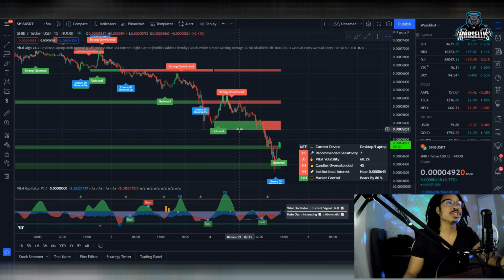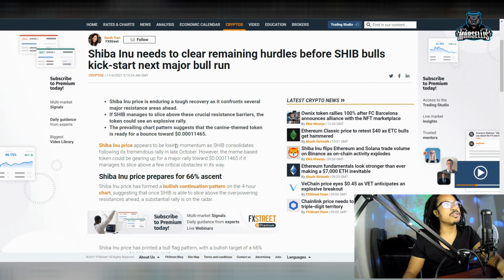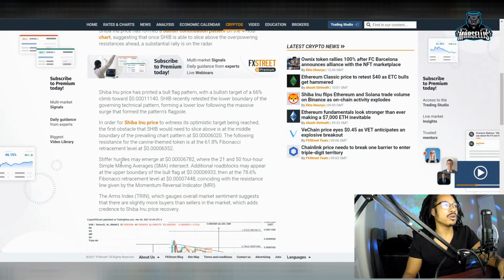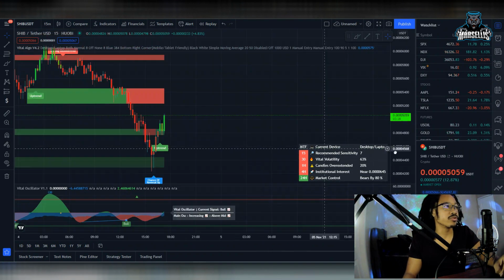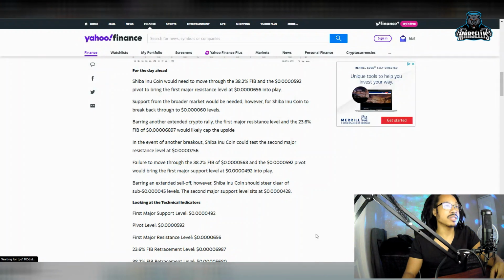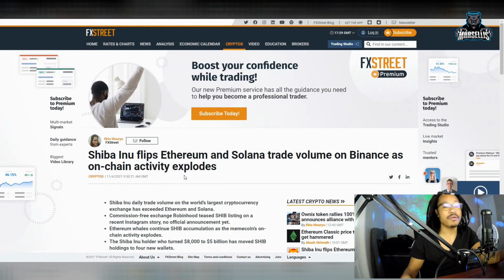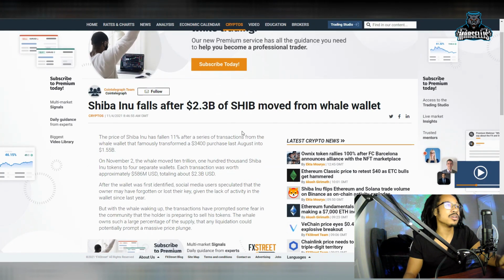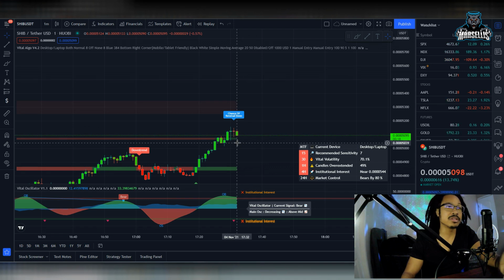WHAT YOU NEED TO KNOW ABOUT SHIBA INU! SHIBA INU TECHNICAL ANALYSIS & SHIBARMY UPDATE 📈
✅✅FOLLOW MARSELLIS✅✅